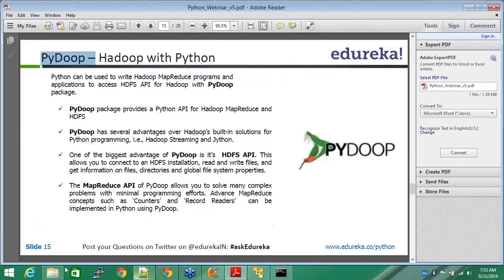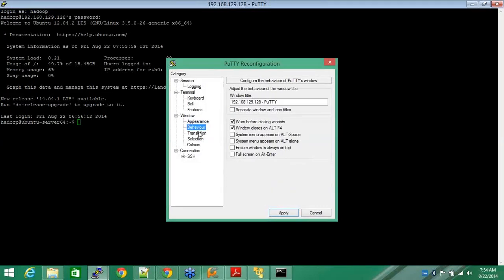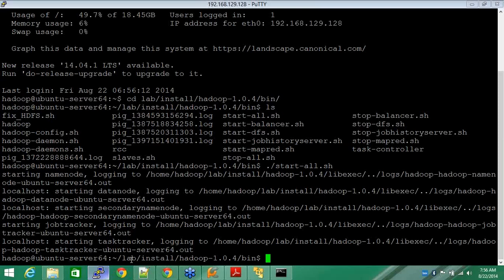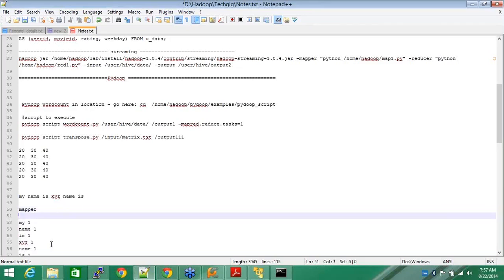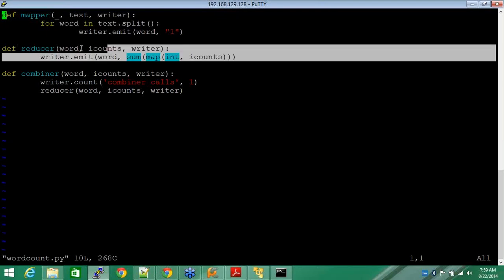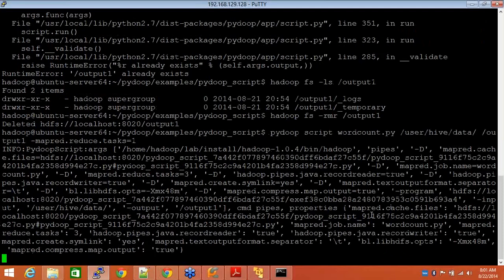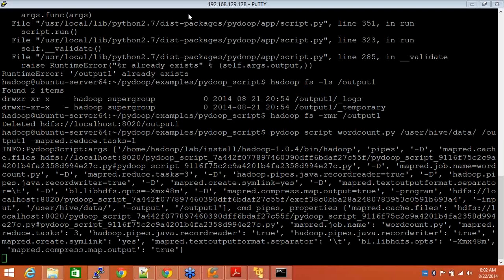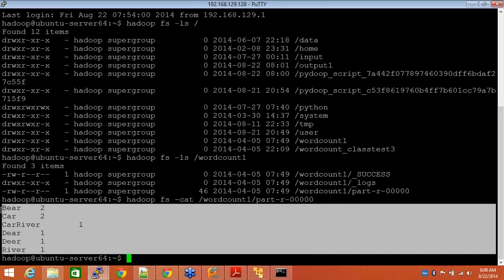Understanding Python API for Hadoop (PyDoop) | Edureka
PyDoop package provides a Python API for Hadoop MapReduce and HDFS. It provides several advantages over Hadoop’s buit-in Python Programming solutions. Watch the video to find more on Pydoop and how it works.
Related Blogs:
The topics related to ‘Pydoop’ have been covered in our course ‘Python for Big Data Analytics’.